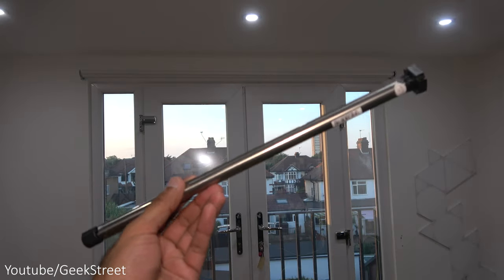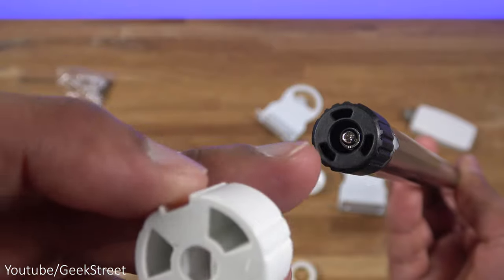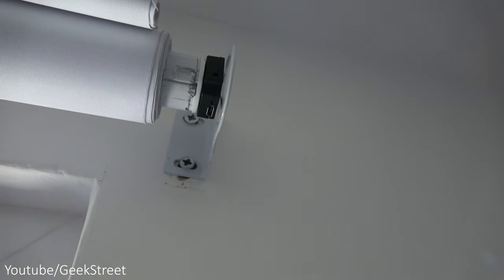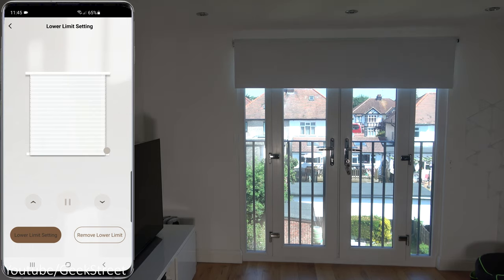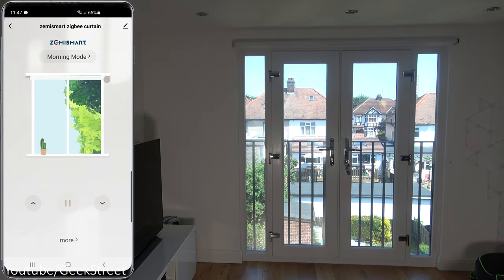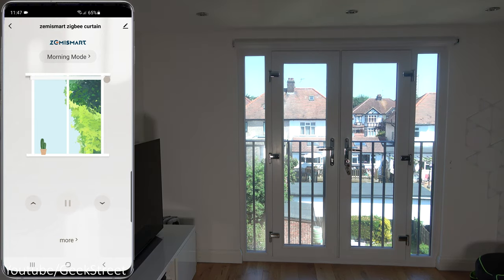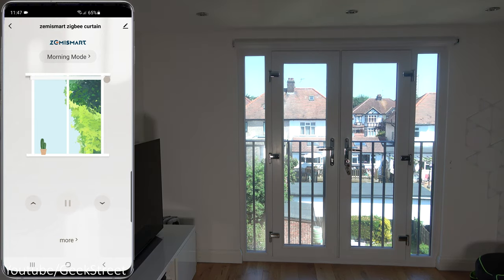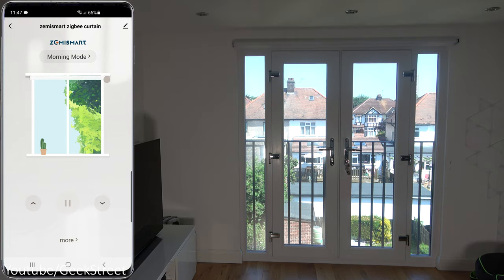BEST Smart Blind Motor NO WIRES COMPLETELY HIDDEN! Zemismart Tuya Rechargable Blind Motor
This is amazing! Enough side - a completely hidden and wireless blind motor from Zemismart - love it and transforms the way smart blinds work.  Full review, setup and installation of this roller blind which comes in either WiFi and Zigbee.

Content TIMESTAMP
00:00 Intro
01:08 Items in the box
02:04 Look at the Blind Motor
02:58 Installing the Blind Motor
05:12 Setting up the App
06:35 Configuring the direction
08:13 Adding the Remote
09:53 App Options
15:36 Voice Control Options
16:41 Speed and sound test
17:06 Amazon Zigbee Hub and Philips Hue Bridge
17:36 Summary

zemismart Tuya Zigbee Rechargable Blind Motor,Roller Shade Engine,Smart Tubular motor,Alexa Google Home Voice Control,Hub Required (25mm,Motor+R1)

Package with Tuya Zigbee USB Dongle,DIY normal Blinds into smart, this blinds motor work with Tuya smart or Smart Life APP,Tuya Zigbee Gateway Required.Motorize your own blind and control on your smart devices.
We have accessories suit for 17, 25mm roller tube.as you choose.We also had different channels remote as you choose,could support Broadlink RM PRO app control.Includes a free crown,drive set,Installation code,and RF433 Remote.
Built in 800mAH Li-battery.Blinds Motor,provides a perfect solution for hard-to-reach window coverings. It is designed for roller/solar shades, Roman,sheer horizontals, and woven wood shades.
Alexa Siri Voice Control:Control your smart blinds directly with Tuya APP,Alexa, Google Home and Siri Voice control this Smart Blinds Motor,Make your normal Blinds into Smart Tubular motor.
APP Remote control: Raise and lower your blinds anytime and anywhere. It is possible to control multiple blinds simultaneously. Set schedule or location for automatic operations.